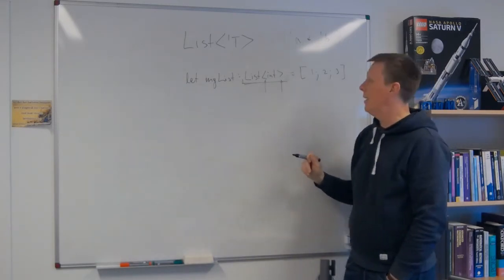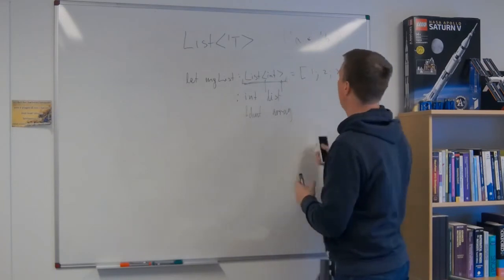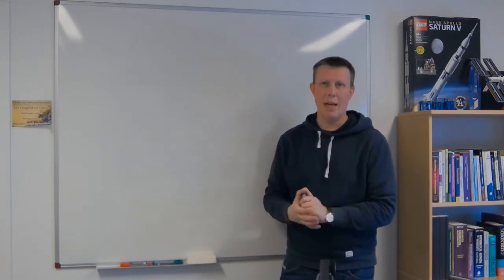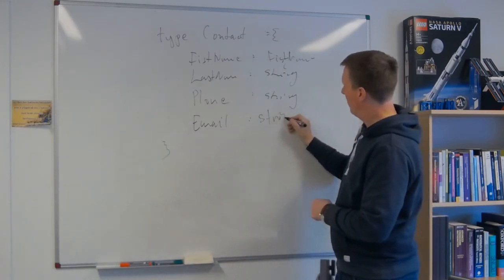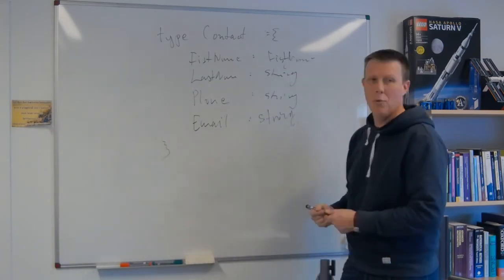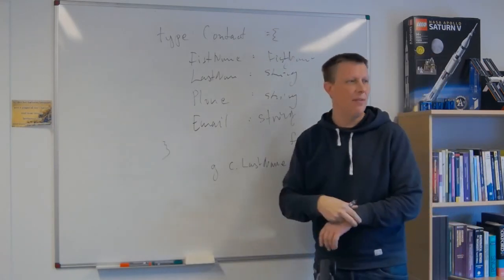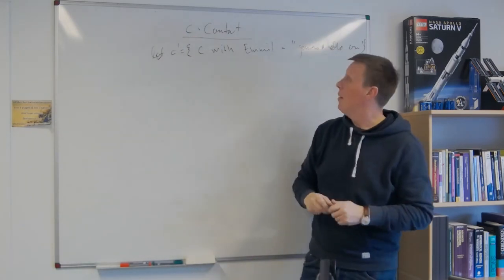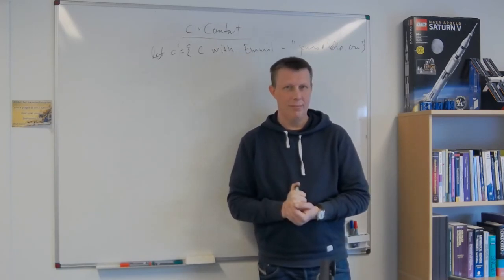09 INF-3910: Data types in F#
Data types and their usage in F#. Discusses primitive data type, function types, records, tuples and generic types. Union types are covered in lecture 10.